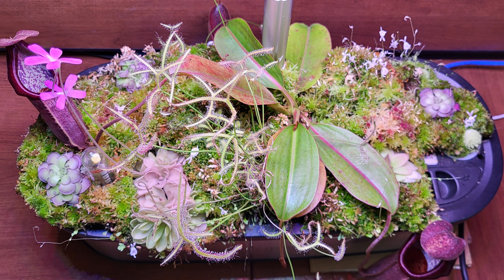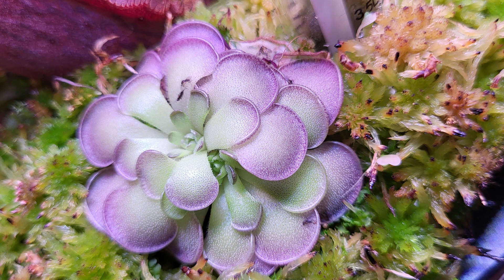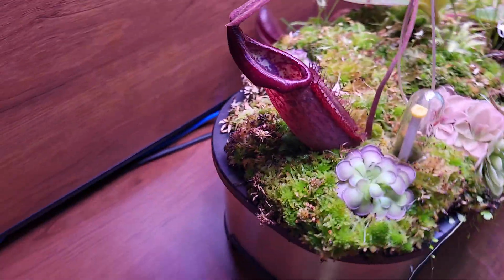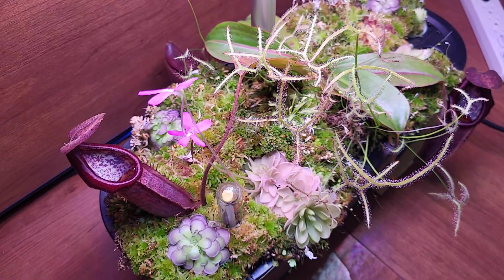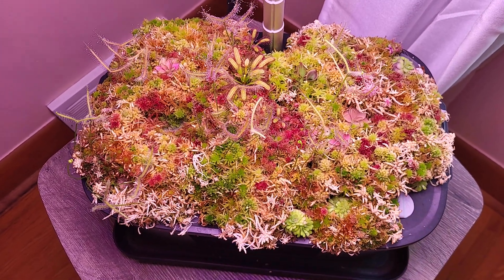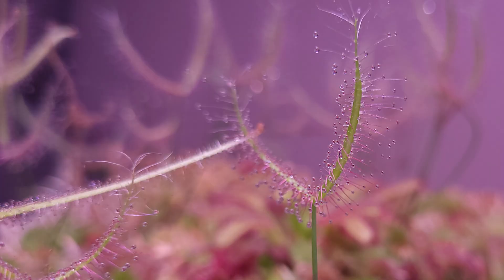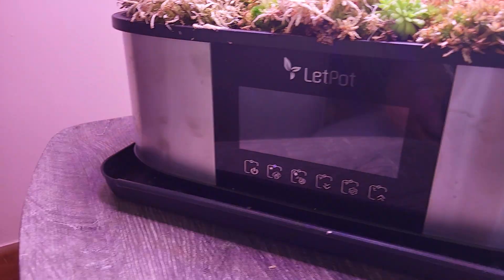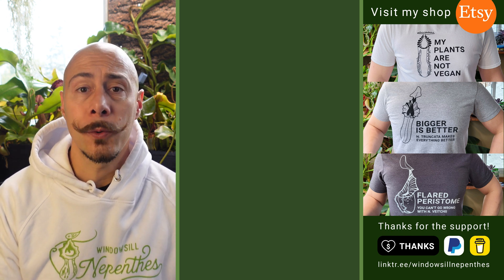Growing carnivorous plants in hydroponic system - 7-month update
Quick update on the 2 carnivorous plants' hydroponic system :)

LetPot LPH-SE Hydroponics Growing System, 12 Pods
LetPot LPH-Max, Hydroponics Growing System, 21 Pods

Remy.